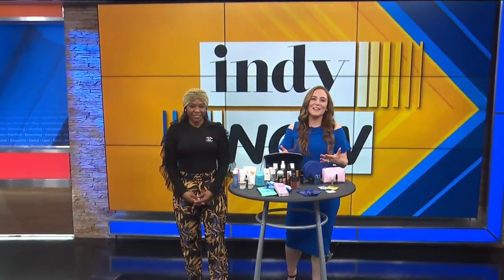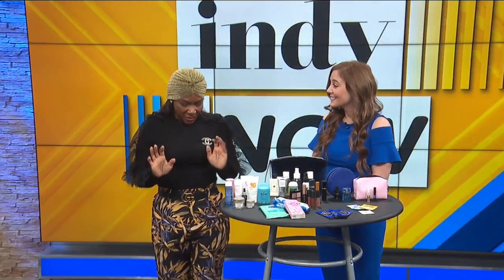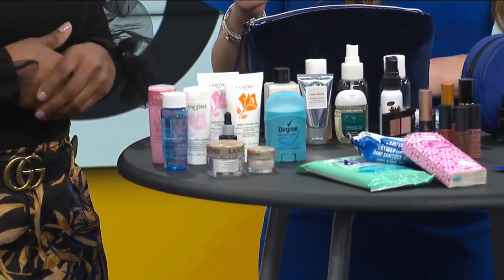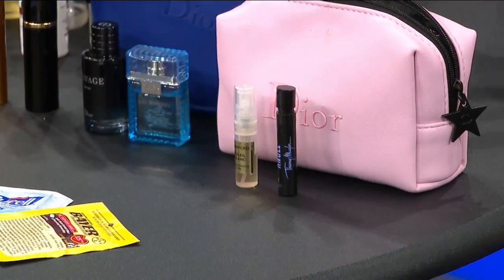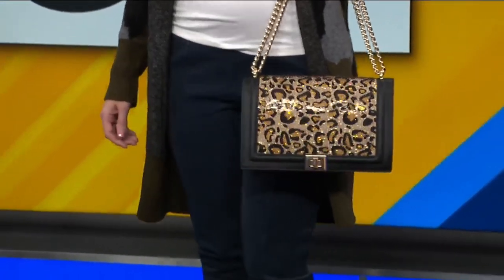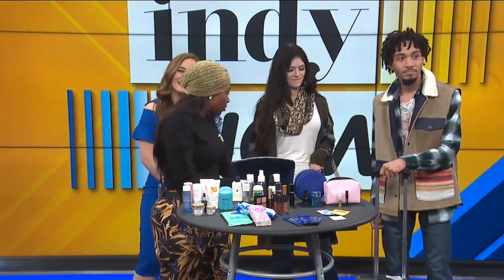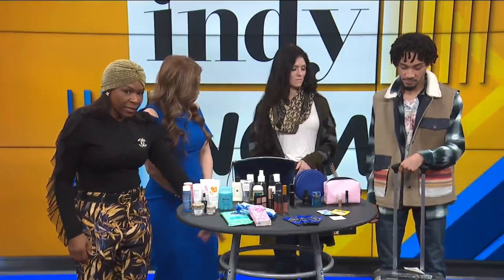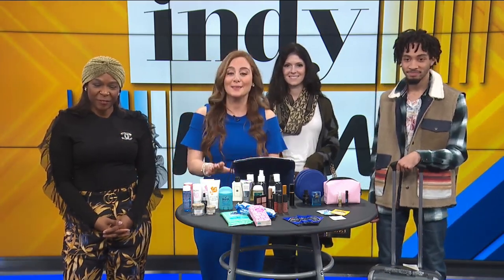Holiday travel tips: how to pack light & be comfy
Stylist and beauty expert Nicole Rene joins us with some tips for traveling in style this holiday season while staying comfortable. She has advice on packing light and items to bring that are fashionable yet comfortable.